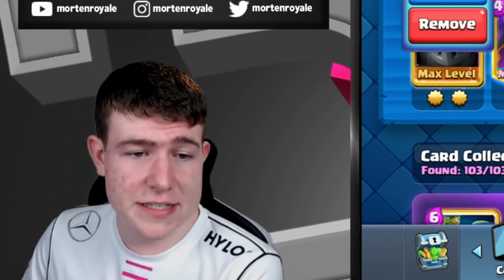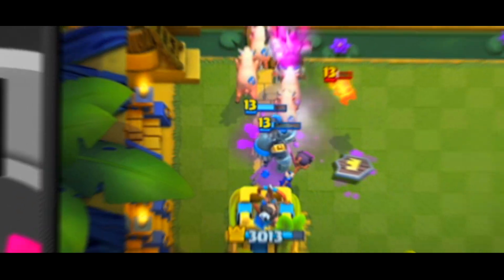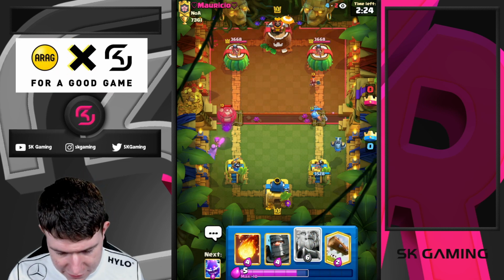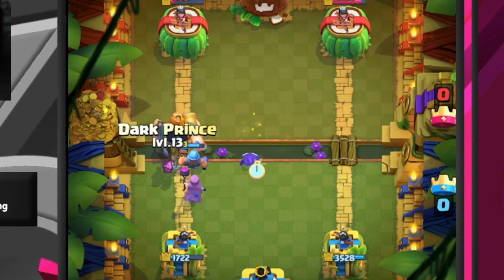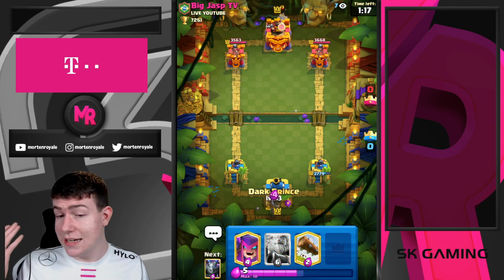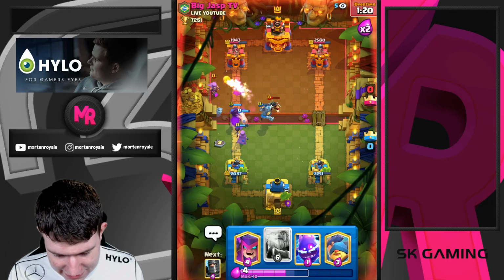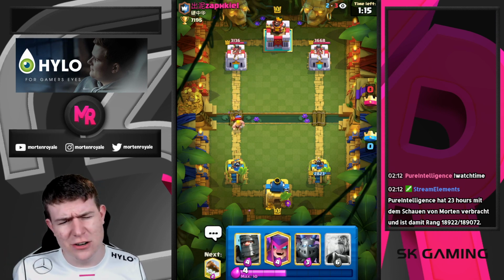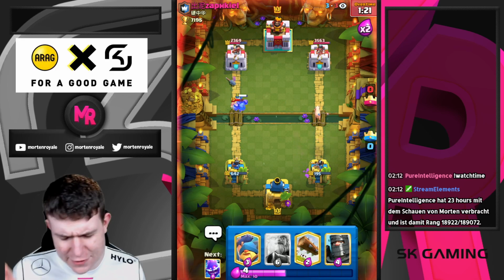I PUSHED TO #1 IN THE WORLD! 🌎🥇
I PUSHED TO #1 IN THE WORLD! 🌎🥇 | mortenroyale [ENG]

In this Clash Royale Video I'll show you the Deck which got me to number 1 in the World earlier!
THis Royal Giant Cycle Deck is absoluetly inanse against Goblin Drill and is overall a really solid Deck!